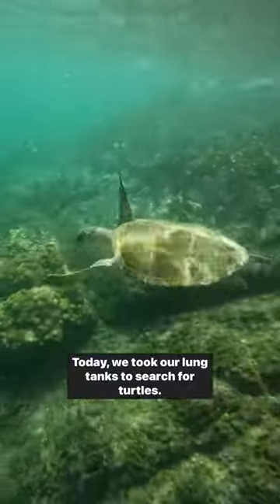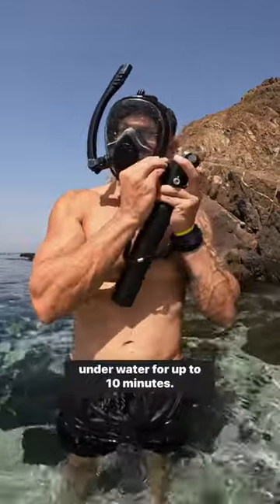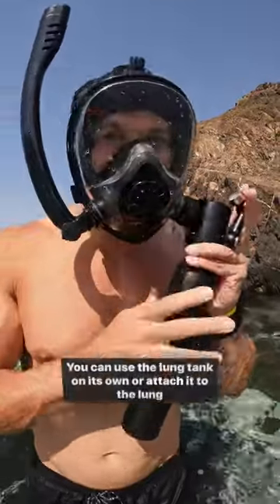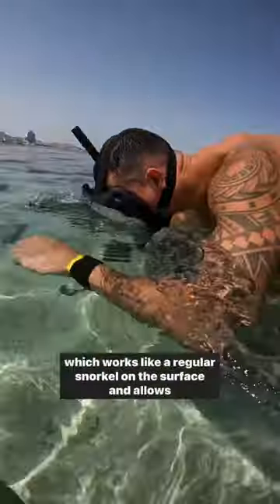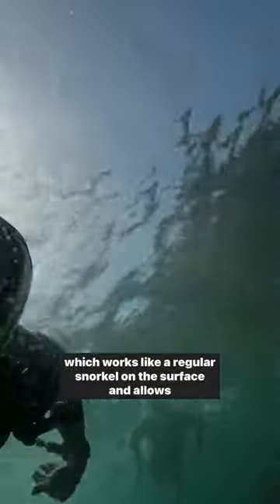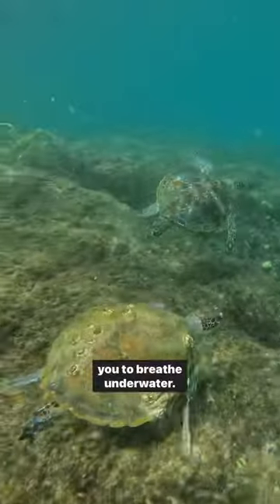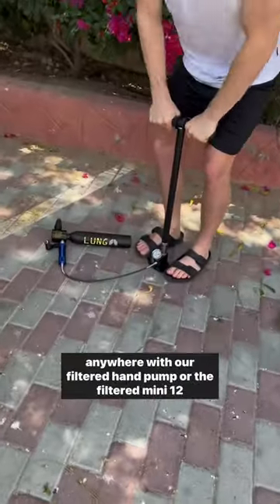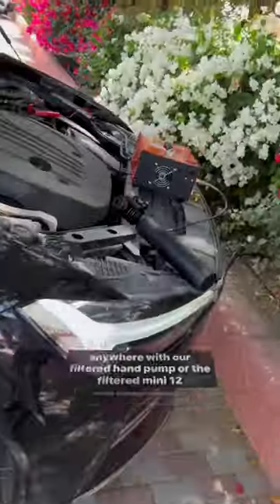Ditch the snorkel this summer 🤿